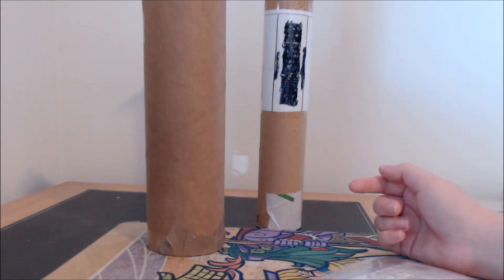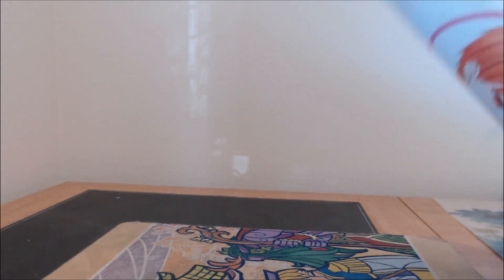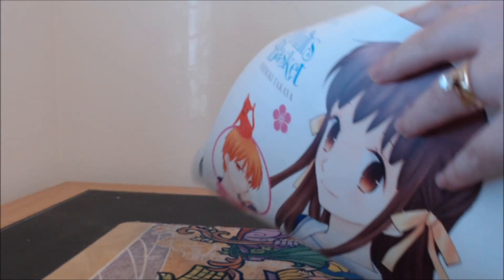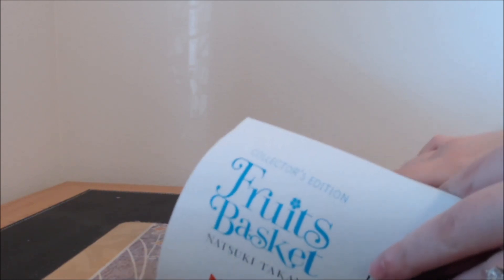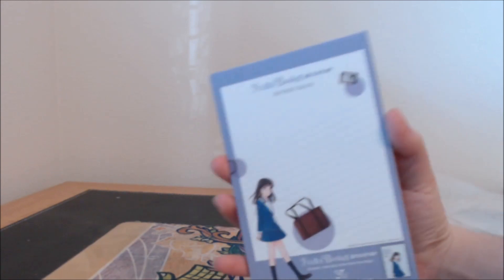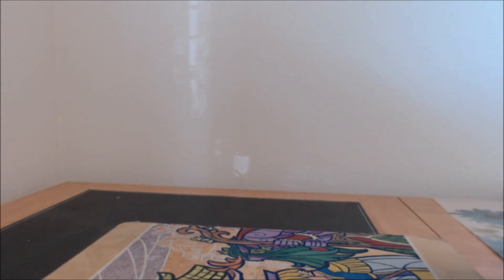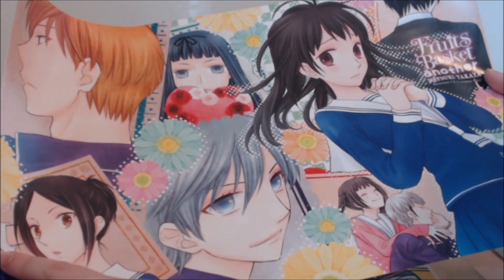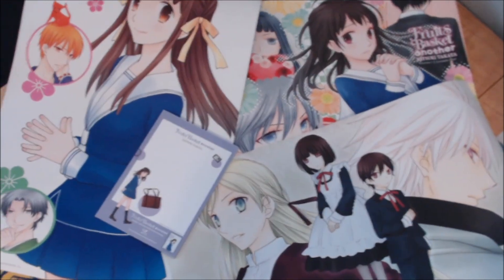Fruits Basket Anime Expo Merch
These items were released at Anime Expo 2016, 2017, and 2018 at the Yen Press booth. The only way to get them now is via places like Ebay.